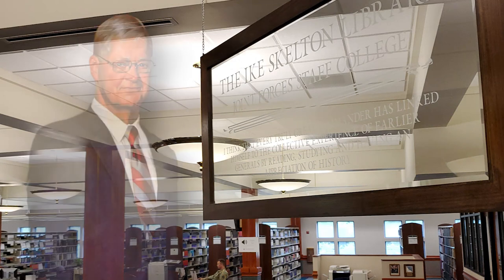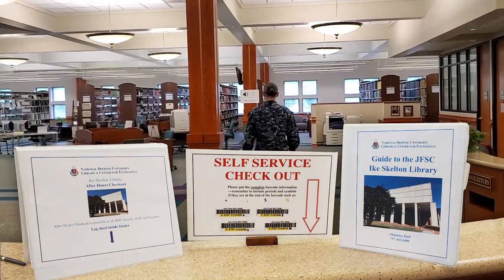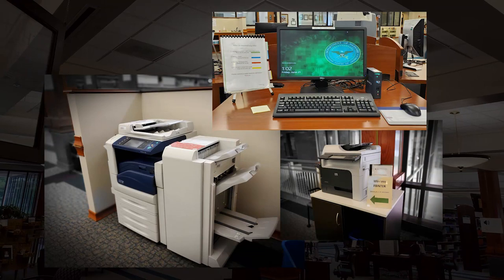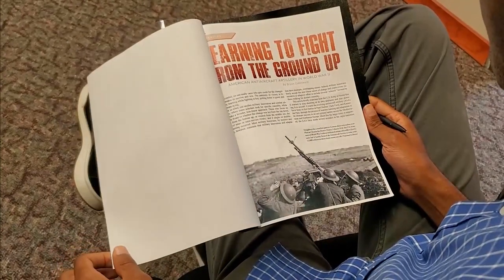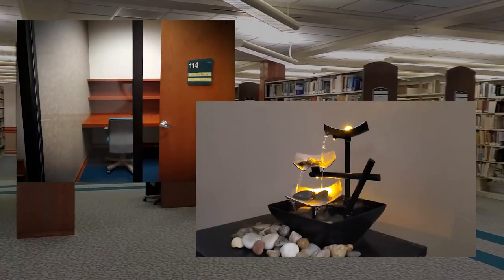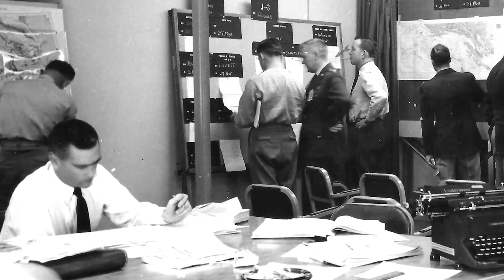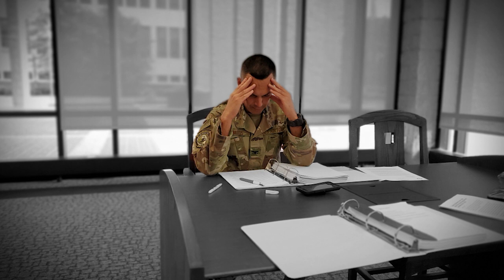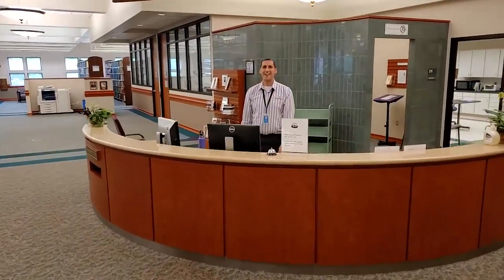Ike Skelton Library Virtual Tour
Welcome to the Ike Skelton Library, named for the late Congressman Isaac “Ike” Skelton, a strong advocate of military education and a vigorous supporter of developing strategic thinkers. From the inception of the Joint Forces Staff College, the library’s aim remains to provide a welcoming space to engage in rigorous research, connect to global scholarship, interact with expert librarians, and access premium services to fulfill both the academic and leisure needs of the JFSC community. Open 24 hours daily, the library is a place of discovery.

Produced by: Ike Skelton Library / Joint Forces Staff College
Scripted by: The Ike Skelton Librarians / Staff
Narrated by: Grant Highland
Edited by: Rob Fortner